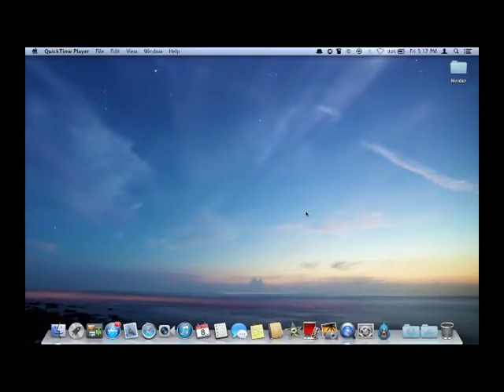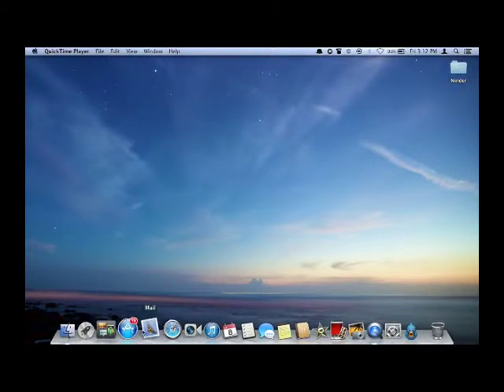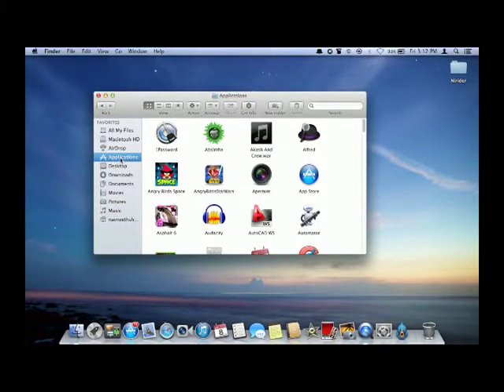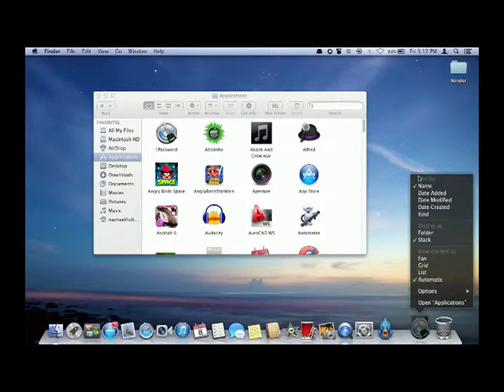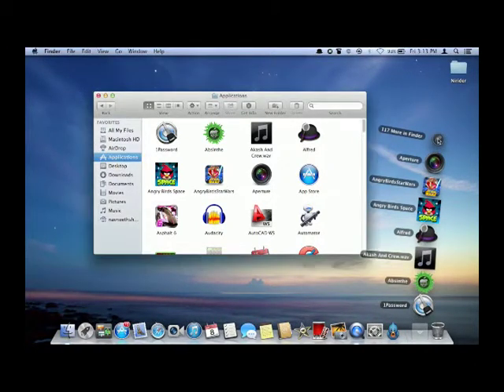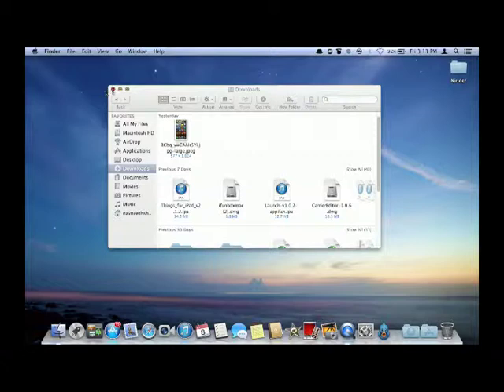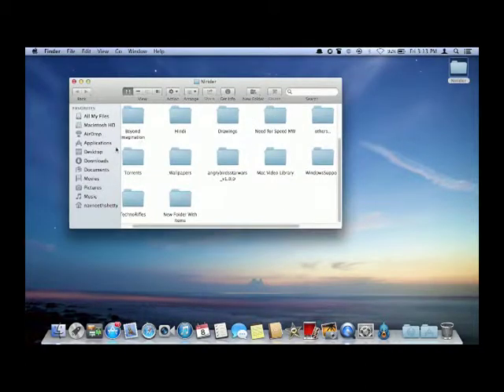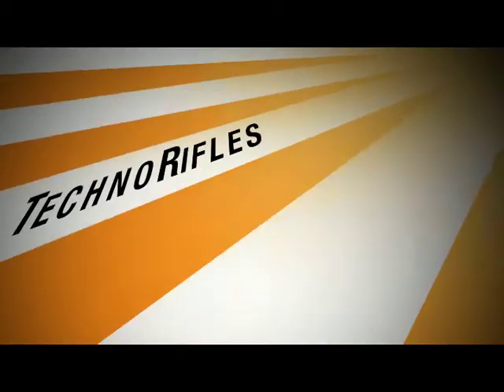How to add folders to dock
How to add a folder or any other apps to your mac dock just like that...This video shows you how.